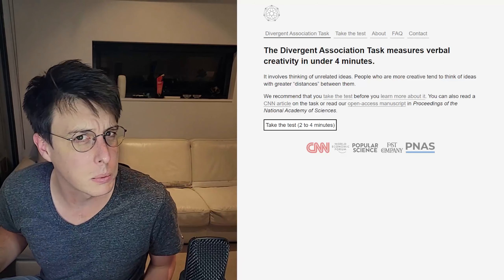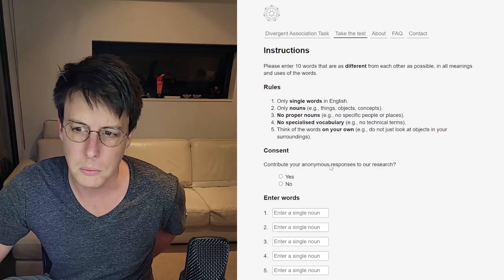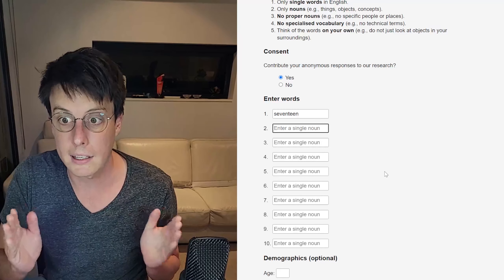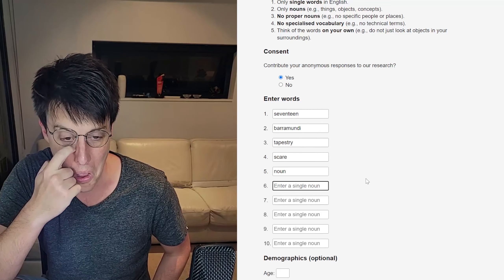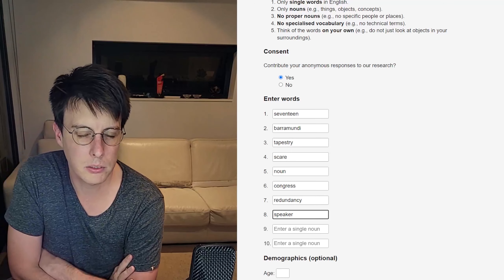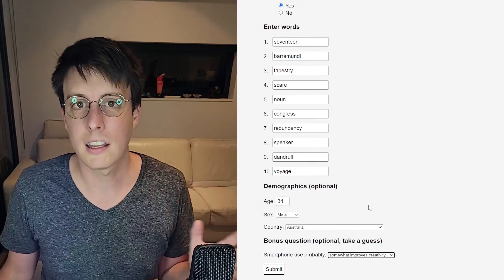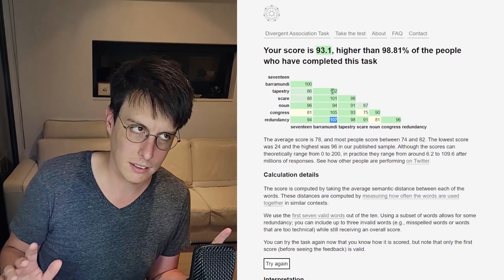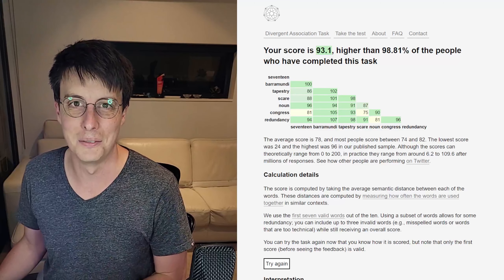Can A Semantle Expert DESTROY The Divergent Association Task?